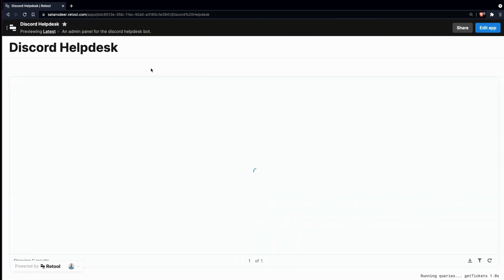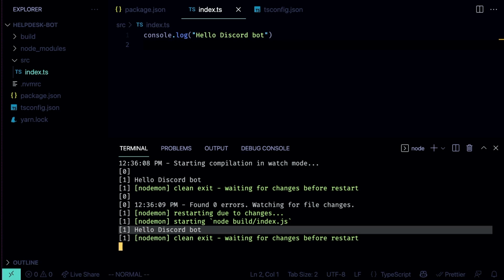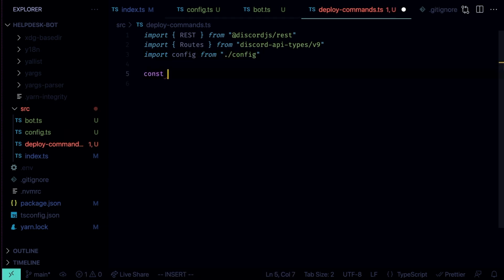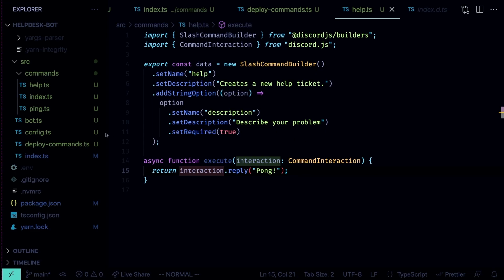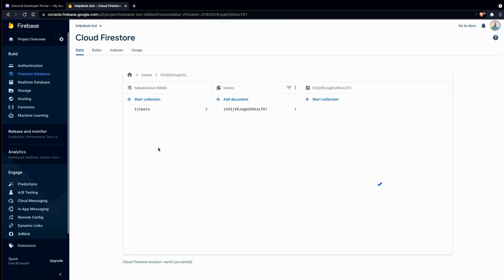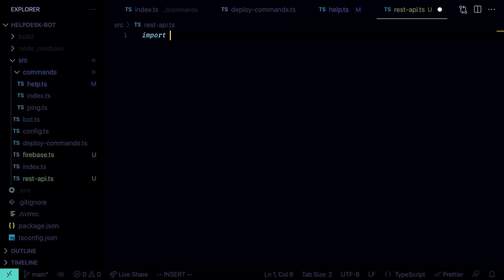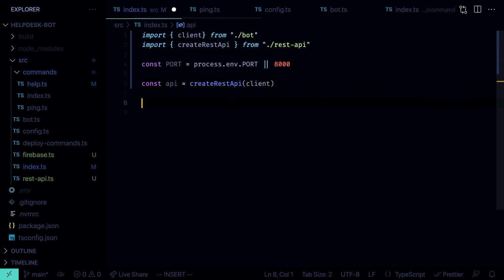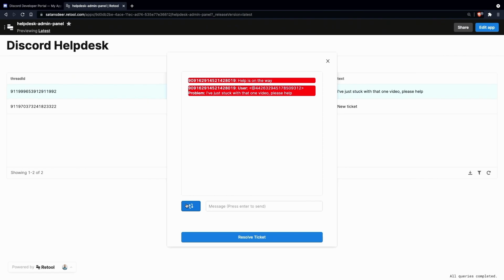Code a Discord Bot with TypeScript - Host for Free in the Cloud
Learn how to code a Discord bot using TypeScript and host it for free in the cloud using Heroku.

Course contents:
00:00 Intro
00:30 What we are building
02:10 Bot architecture overview
03:19 Create a NodeJS project
03:56 Set the NodeJS version for the project
04:31 Install the dependencies
06:39 Setup TypeScript
07:22 Set up TypeScript with hot reload
08:22 Set up a Git repo
09:03 Discord configuration
11:33 Load the configuration
13:03 Define the basic Discord bot
15:04 Register your first Discord bot command
17:38 Run your bot
17:59 Add support for multiple commands
20:15 Add the /help command
27:48 Set up Firebase Firestore
28:20 Connect your bot to Firebase
29:08 Save tickets in the Firestore
30:49 Create the bot admin panel
32:15 Connect Retool to Firebase
33:27 Fetch the tickets in the admin panel
34:39 Add the conversations window
37:28 Create the messages REST API
45:56 Deploy your Discord bot to Heroku
46:35 Connect admin panel to REST API
52:04 Test the bot manually
52:59 Outro